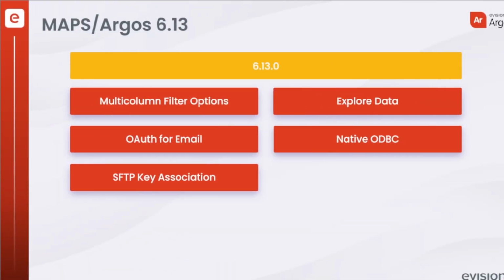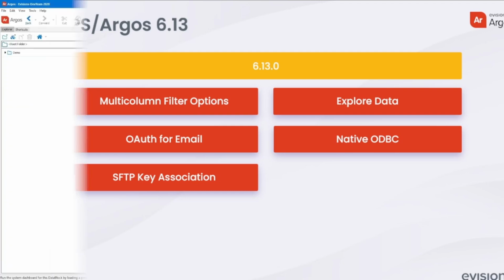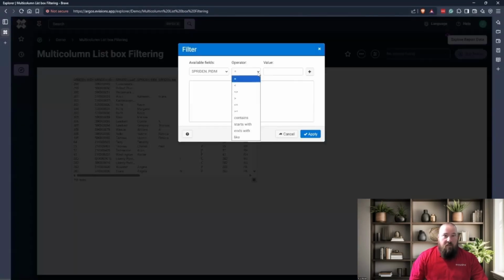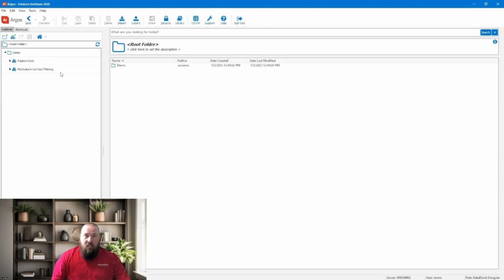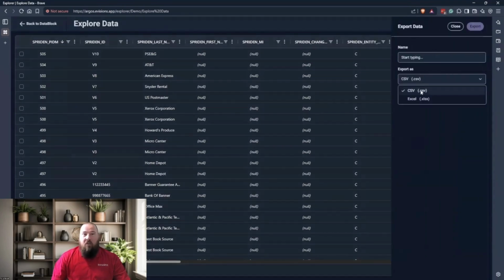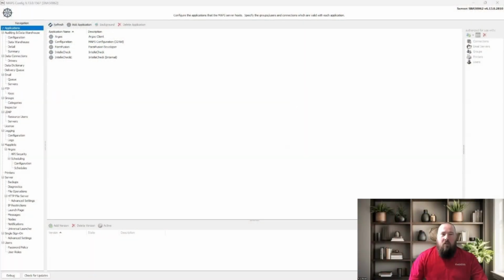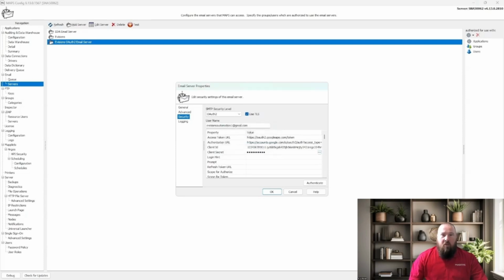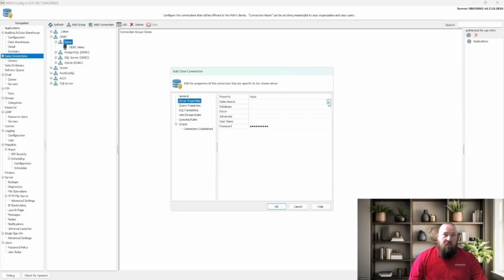MAPS Argos 6.13 Release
The latest MAPS and Argos release introduces new features focused on expanding access, increasing security, and simplifying management across your environment.

What’s New in 6.13.0:

- Auth for Email Servers: Email services can leverage OAuth to provide secure, token-based authentication, allowing users to grant limited access to their email accounts without sharing passwords, enhancing both security and user control.

- Native ODBC Data Connection: A new data connection type that seamlessly supports a wide range of previously inaccessible data sources, significantly expanding connectivity options and enabling effortless integration with diverse databases.

- SFTP Key Association: A SFTP Server can be linked directly to an installed key to support instances where multiple FTP servers and Keys are utilized.

- Argos X Improvements: Added support for Explore Data and other various APIs, extending the abilities of Argos X.